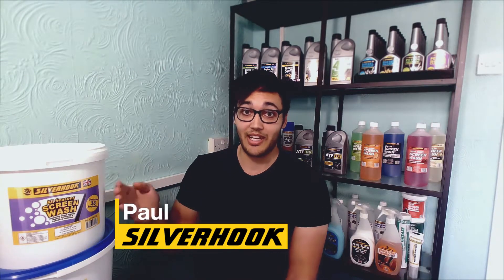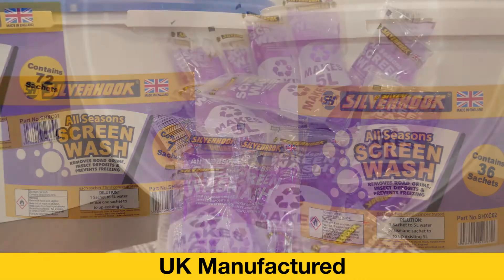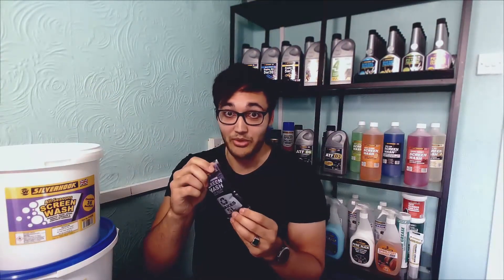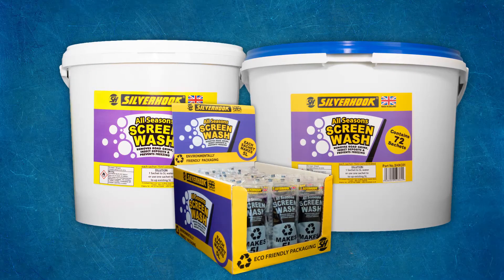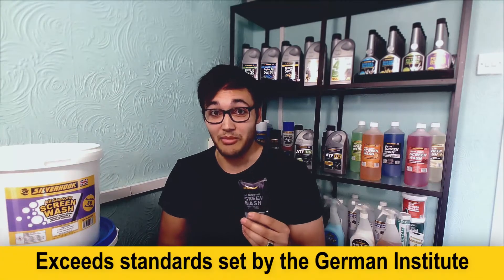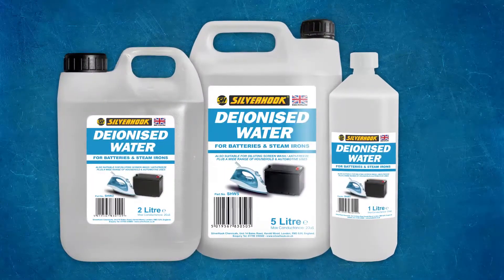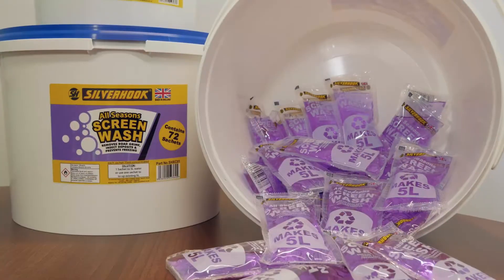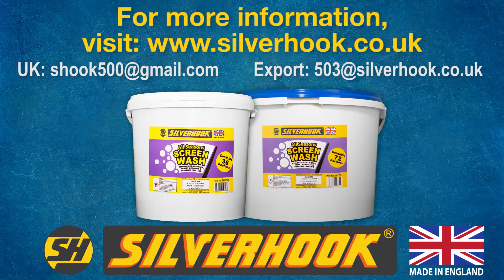Silverhook All Seasons Screen Wash (SHX)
All Seasons Screen Wash Sachet Bucket. Removes road grime and insect deposits, helps prevent freezing.

Dilution: 1 sachet to 5 litres water.